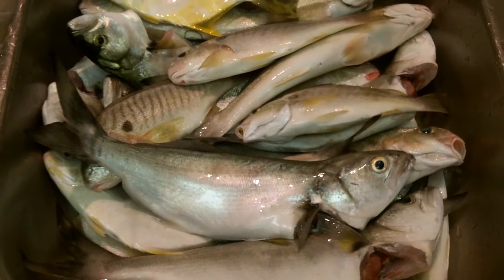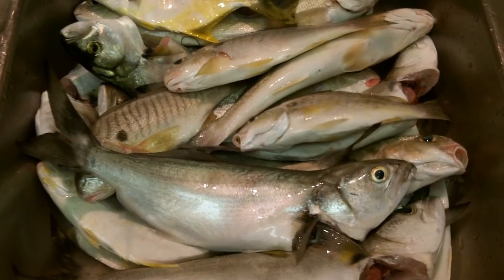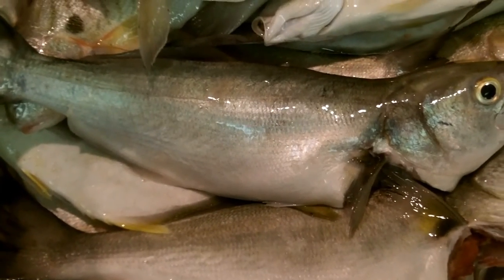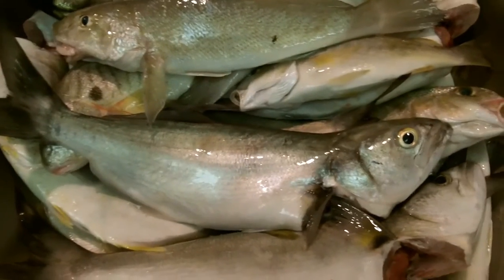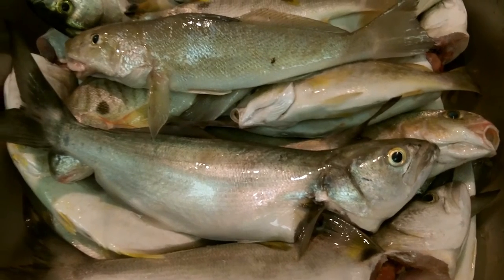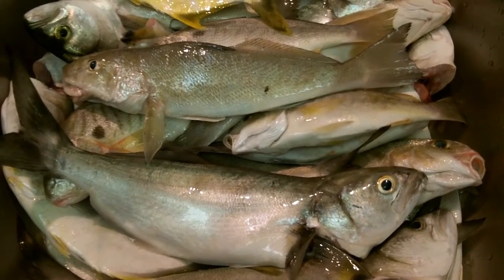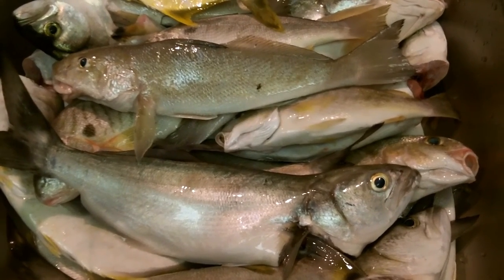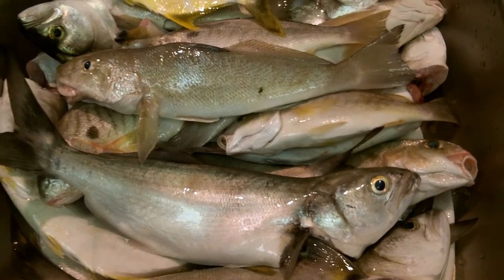Wilmington North Carolina Fall Pier Fishing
This was a fun day. The Salty Air on my face and the sunrise made for a cool day to be out in God's great creation.